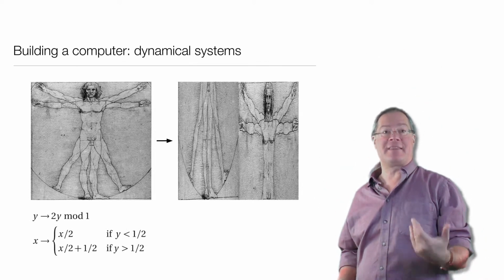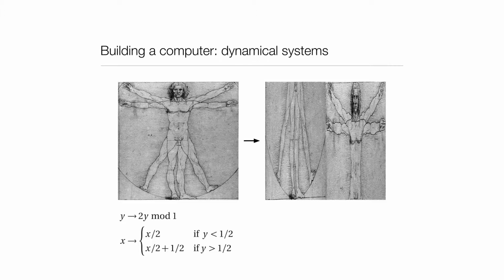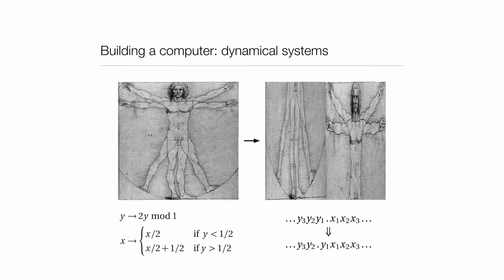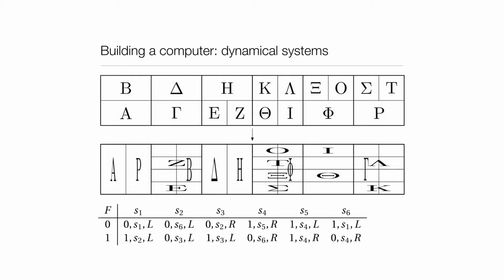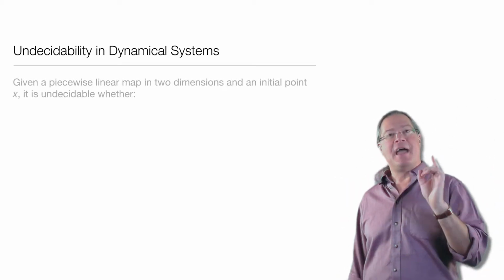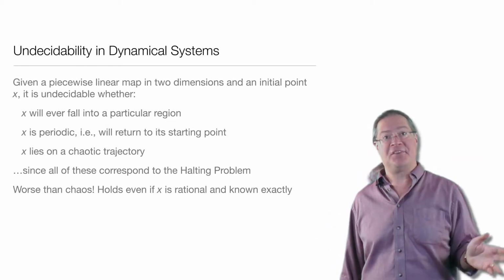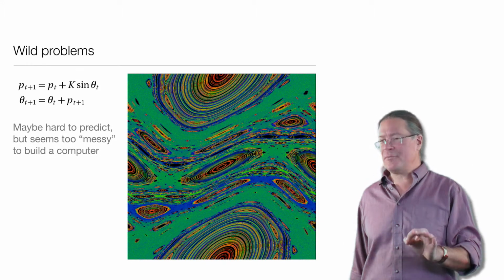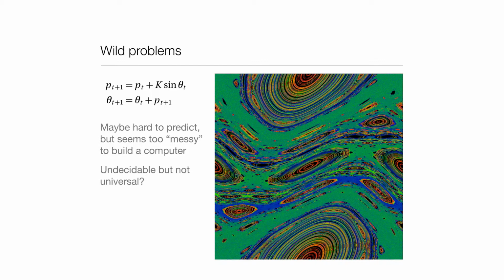Computation in Complex Systems: Computation Everywhere : Dynamical Systems